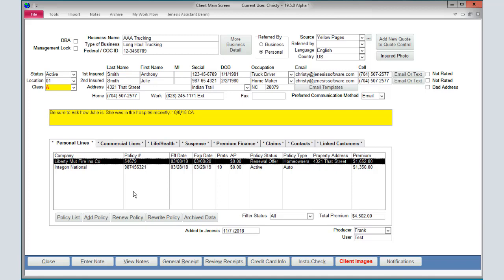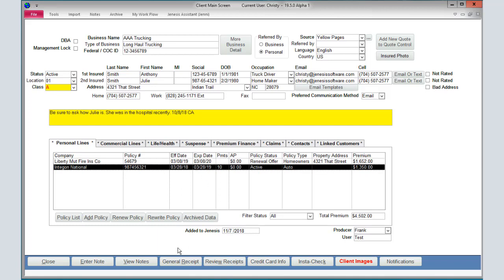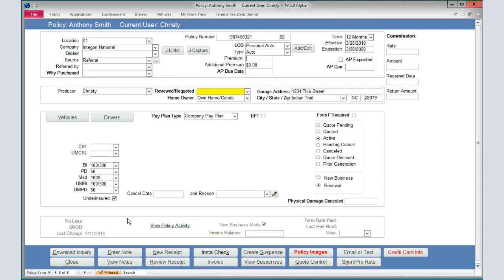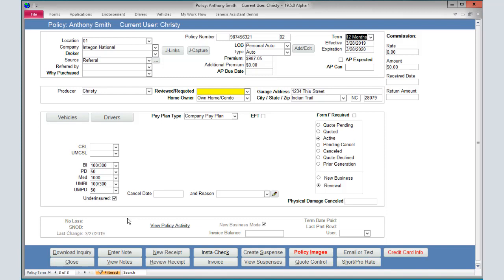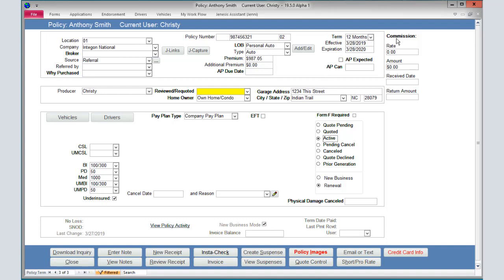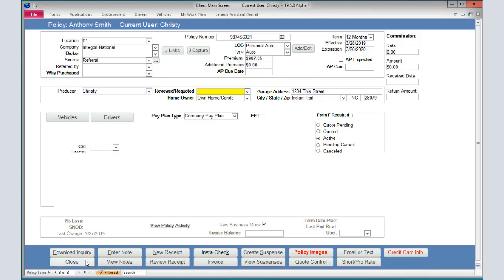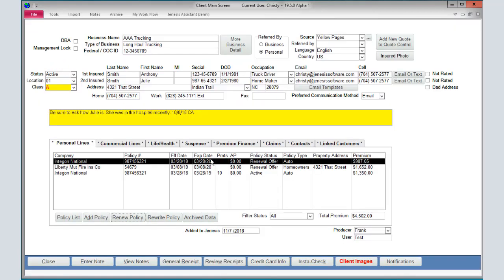JenesisClassic - Manually Renewing Policies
It’s easy to manually renew policies and provide renewal offers via JenesisClassic.

Jenesis insurance software for agents was thoughtfully designed to help insurance agents be more efficient, and video tutorial will make manual renewals easier. We're so happy to announce that this affordable insurance agency management system from  jenesissoftware.com  just got better!

This video tutorial will show you how to manually renew policies in JenesisClassic.

From the Client Main Screen, select the policy to manually renew. Once the policy line desired is highlighted black, select the Renew Policy button.

On the renewal screen, the cursor automatically locates the premium field, where you’ll update the new premium amount.

Notice if you use the arrow buttons at the very bottom of the window to tab back one page, the prior policy generation has been marked as Prior Generation. If you need to keep the existing policy active until the renewal has been paid, select Active.

Once the new policy is paid, you’ll need to go back in and mark it as Prior Generation.

On the renewal offer (tab 1 page forward), notice the Term Date Paid & Last Pmt Rcvd are blank. These will be completed once the renewal offer is paid and the new policy becomes active.

On your client Main Screen, you’ll now see the Active policy and the Renewal offer with the same policy number but different dates.